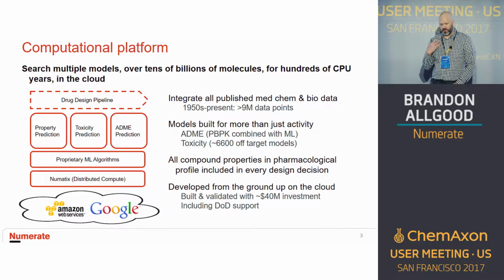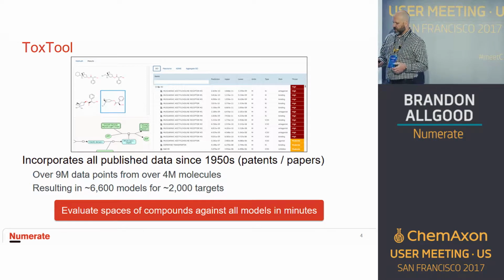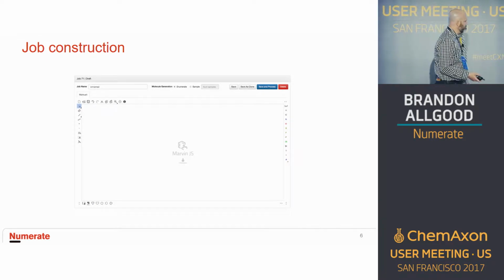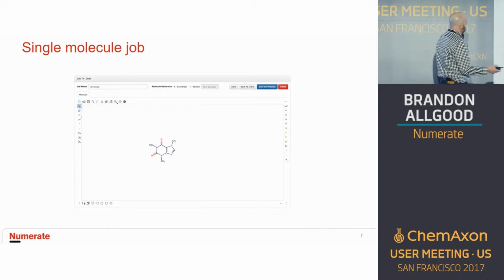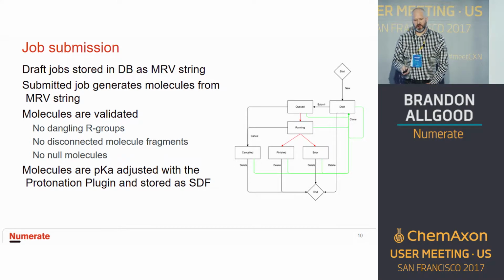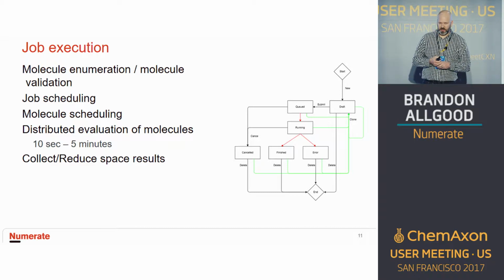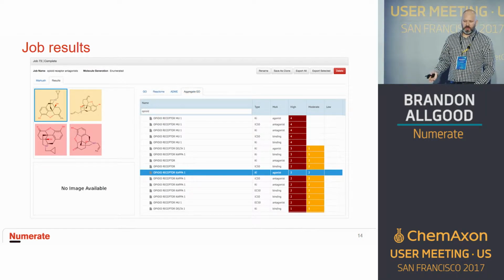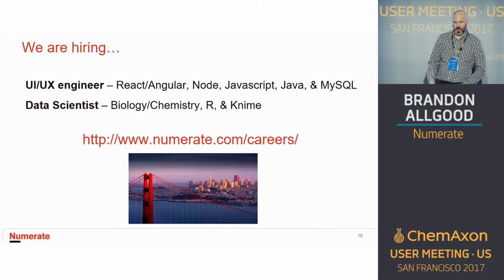Brandon Allgood (Numerate): Toxtool: Predicting Off-Target Toxicities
Numerate has developed a software tool that can evaluate spaces of chemistry against more than 6000 off-target and AMDE models.  This tool is used by medicinal chemist and biologists to profile individual compounds and compound spaces.
The profile is then used for selecting more promising compound spaces for discovery and for planning toxicity screens for lead compounds moving toward development.  The tool is also used by the US DoD for assessing a compound's or compound class's potential to be weaponized.
We use several ChemAxon components to construct the tool.  I will talk about the tool and how it utilized ChemAxon components.